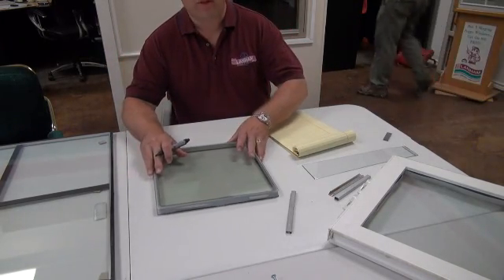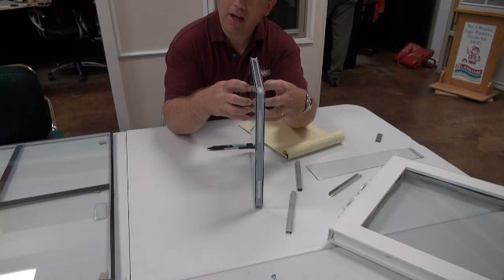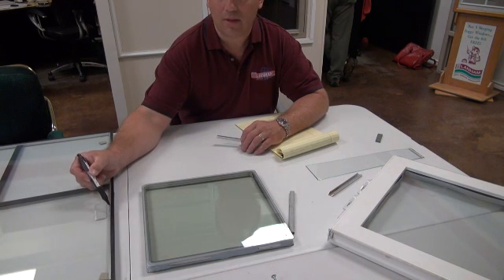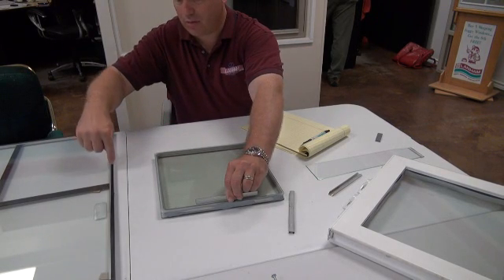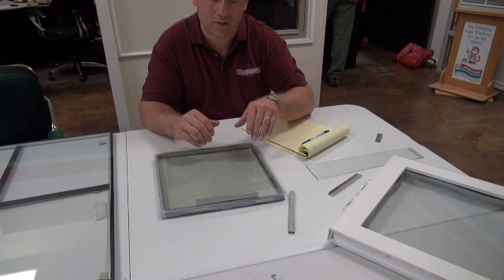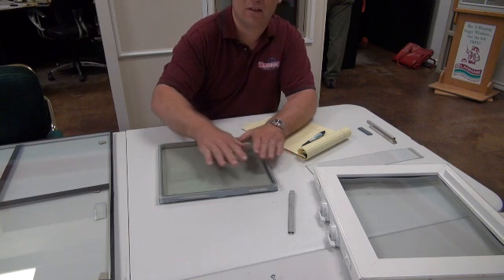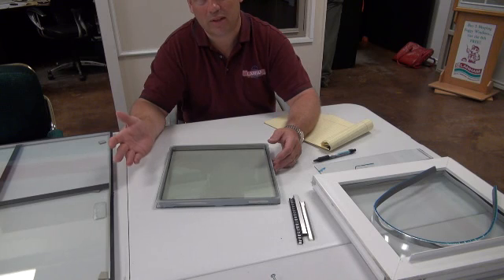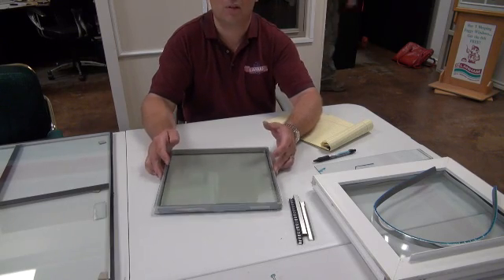Why does insulated glass fail?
Insluated Glass Presentation